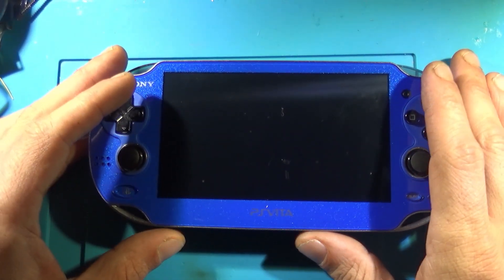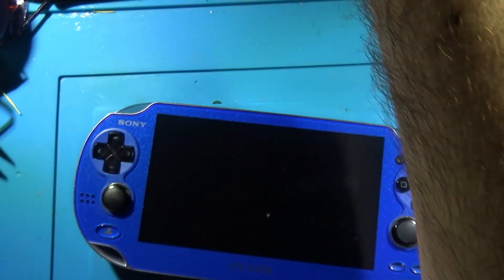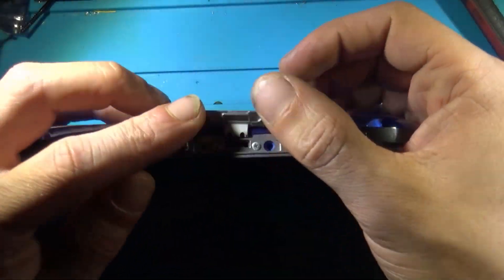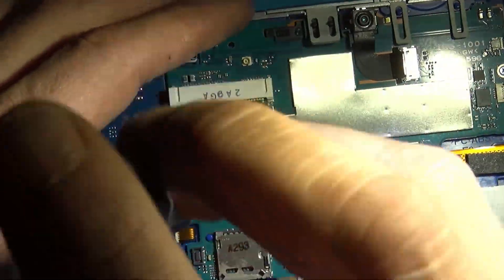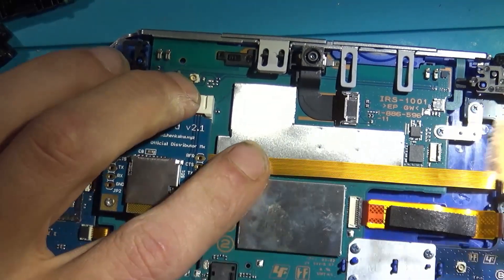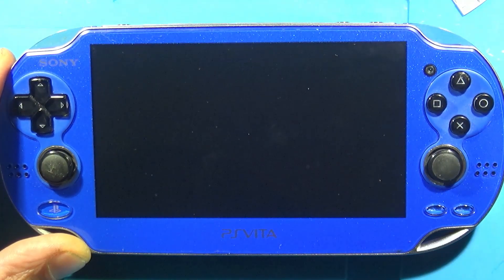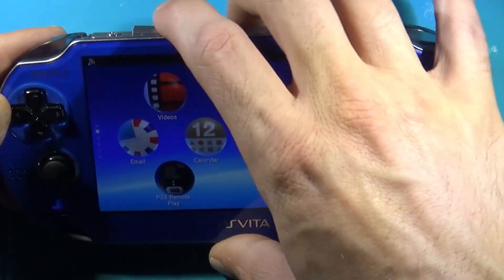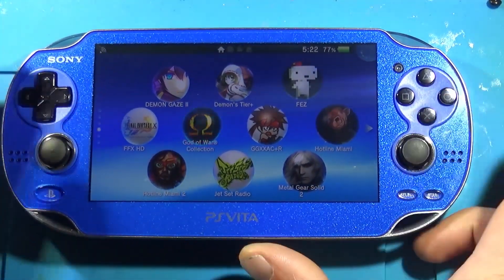PS VITA PSVSD + SD Extender installation and setup guide!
While the Sd2vita is an awesome device, the PSVSD is a much better choice if you have a vita.
In this video we'll be installing the PSVSD along with an sd extender, setting up autoplugin, and going over the benifits of the PSVSD over an SD2VITA. If you're an absolute mad lad then you can use both a PSVSD and and Sd2vita at the same time :D

PSVSD Extension cable

🤘Pre Modded Consoles / Check out My Send in Services / Written guides / Video Mirrors and All things ModzvilleUSA :D 🤘

All videos are Mirrored on LBRY here!

ModzvilleUSA
THE TOOLS I USE!
KSGER soldering iron
Soldering Iron Tips
Flux - Amtech NC-559-ASM-TF
Solder - Kester Leaded
99% Alcohol
Hakko Vacuum Pen
Soft Bristle Tooth Brush
Tweasers, Exacto, Flush Cutters
30awg wire
34awg Magnet Wire
28awg silcon wire
28awg ribbon wire
Wire Strippers
Helping Hands
Hakko Desoldering Gun
Hot Air Rework Station
Hakko curved tweezers
Microscope
Heat shrink tubing
Soldering Mat
Precision Hot Glue Gun
Brush On Super Glue
Lithium Grease
Silcon Grease
Retrobrite Goo
Craft Knife Set